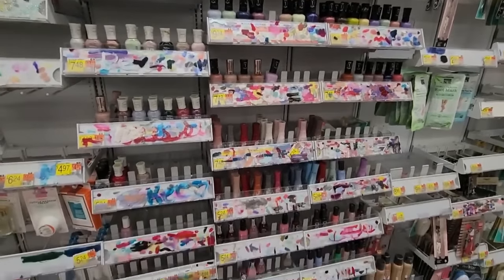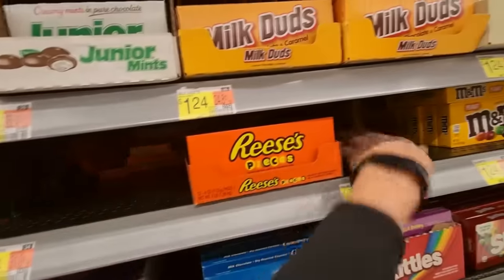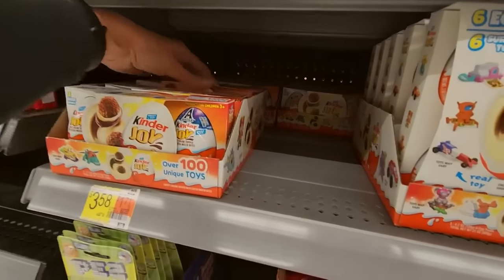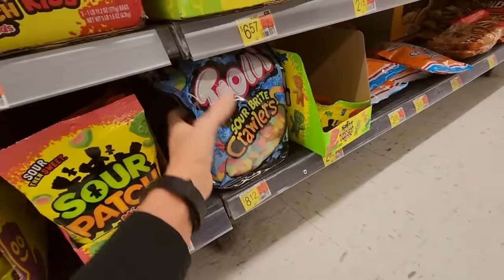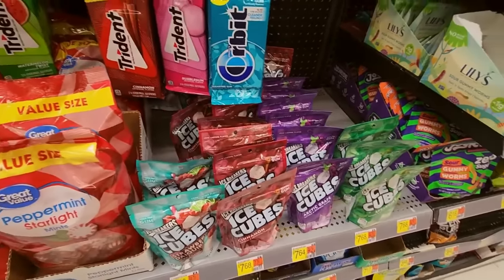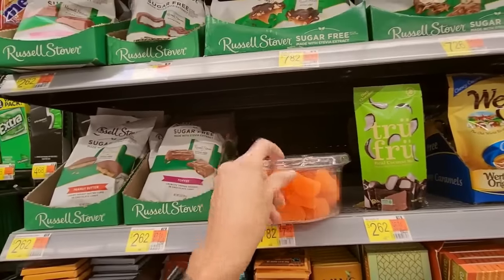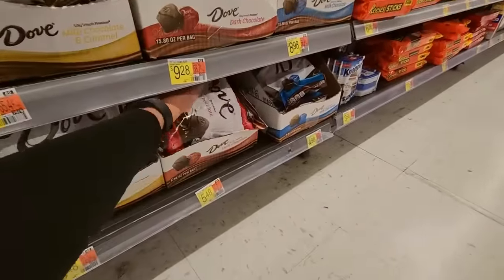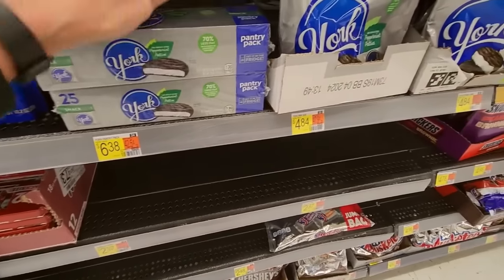Walmart Candy Aisle Shelf Organization | Plastic Bag Crinkles (Soft Spoken)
Nail Color:  one coat of Kur Grip Lock base coat, one coat of Kur Nail Concealer, and one coat of Nail Aid Glass Shine top coat.

In this video, we'll make the Walmart candy aisle look lovely!  I hope you enjoy it.  :)